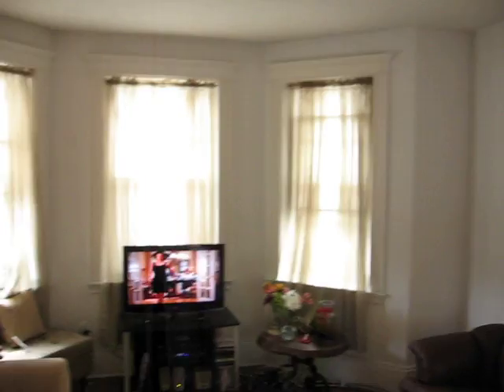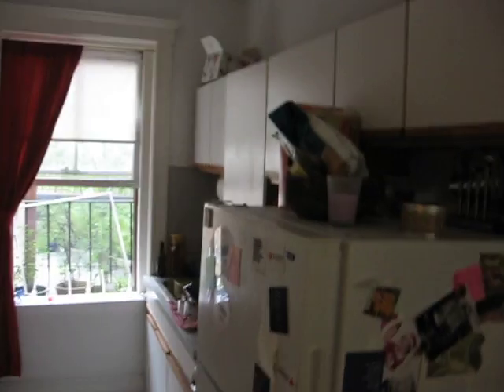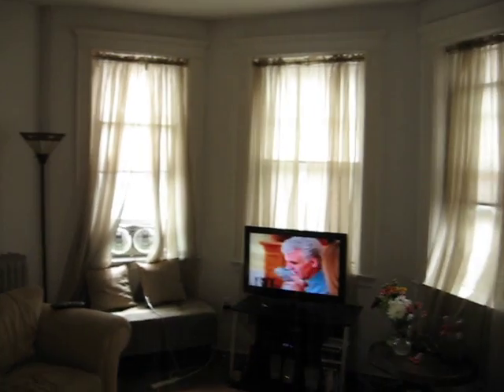12 Warren St #6 008.AVI